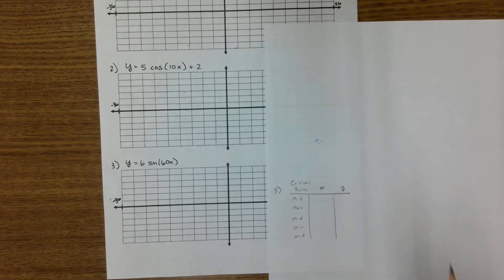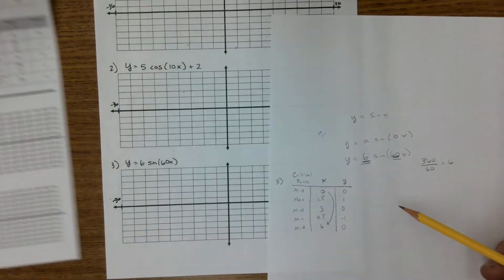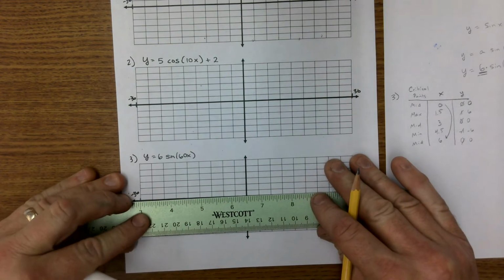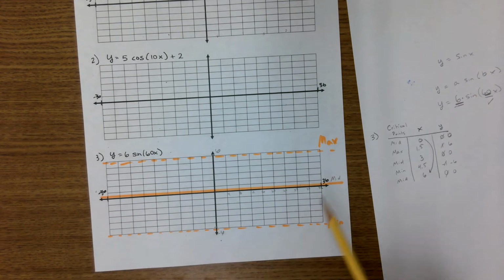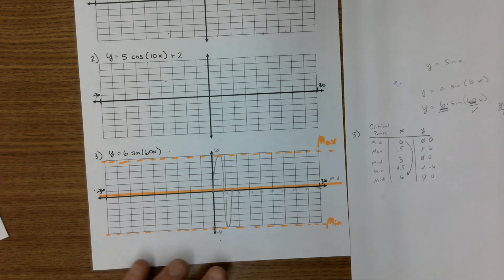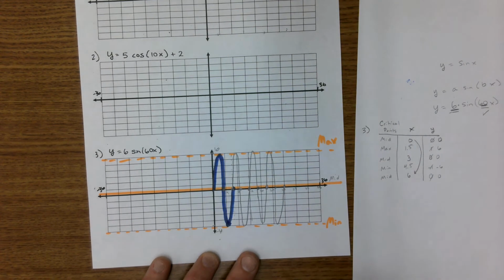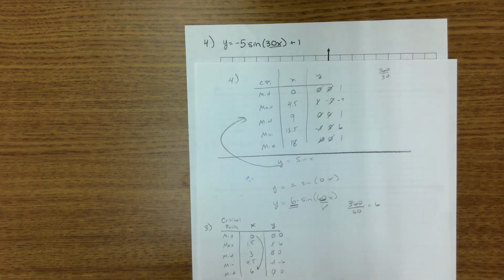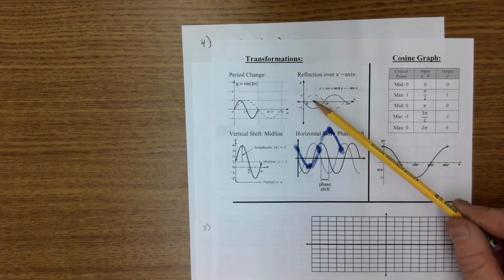Sine Graph HW 1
Sine Graphs